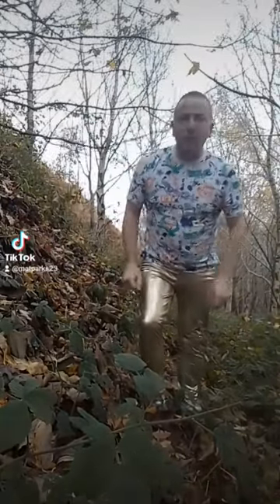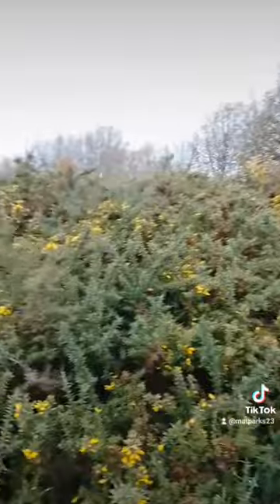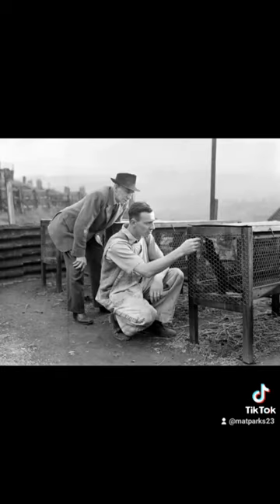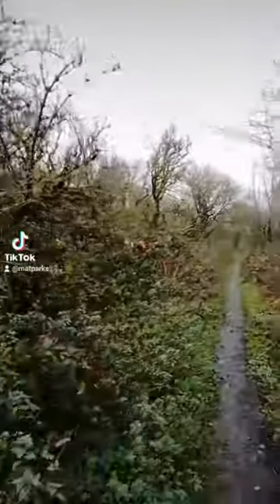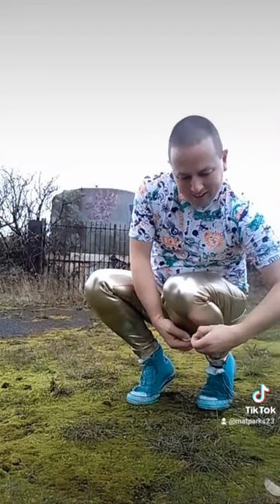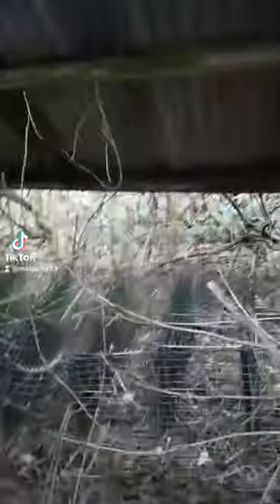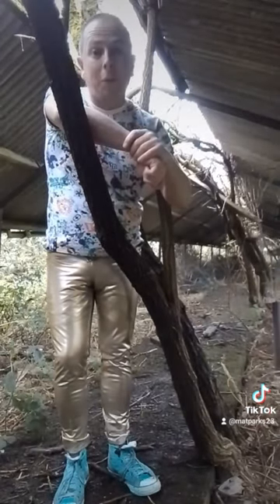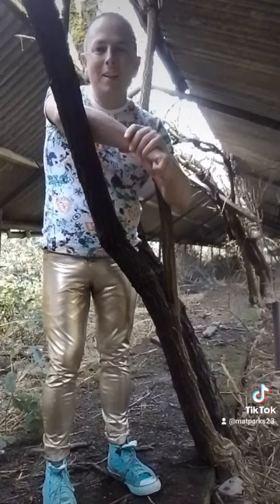Exploring the Abandoned Hawkyard Mink Farm. Elland. Halifax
Once an expensive and sought after item of luxury wear, many today find the idea of wearing real animal fur repulsive and cruel. At its peak, Mink was one of the most wanted animal pelts and mink farms could be found across the UK. One of the biggest was the Hawkyard Mink Farm on the edge of Elland where Mink were bred in captivity in their thousands.

The controversial location attracted unwanted attention in 1997 when activists released the mink in their hundreds into the locality, little realising the devastation it would have on other wildlife.

Fur farming was banned in the UK at the start of the millennium.

Today the Mink Farm is being reclaimed by nature, specifically those that rip you to pieces. brambles, nettles and gorse bushes. A challenge for the old pvc jeans!